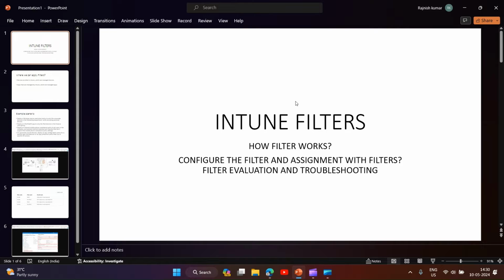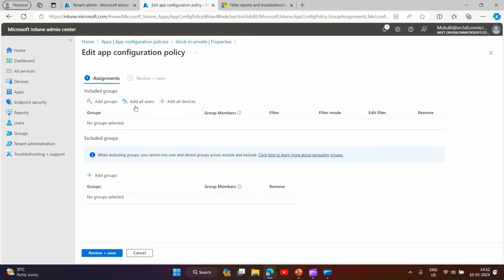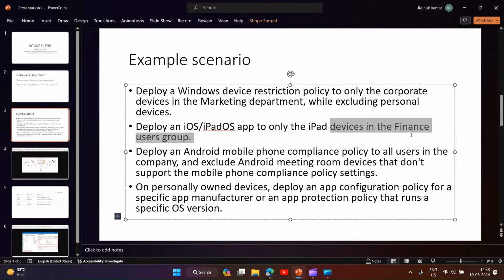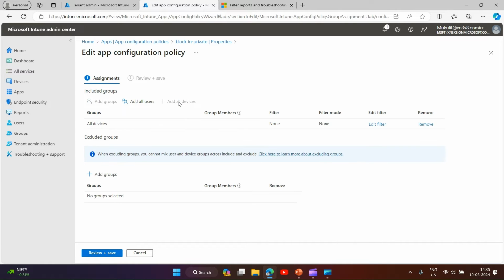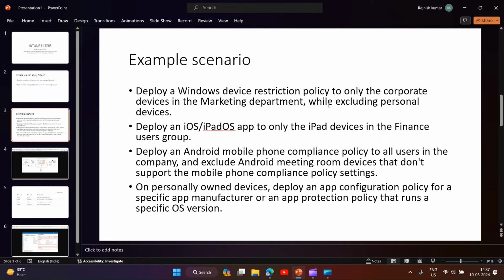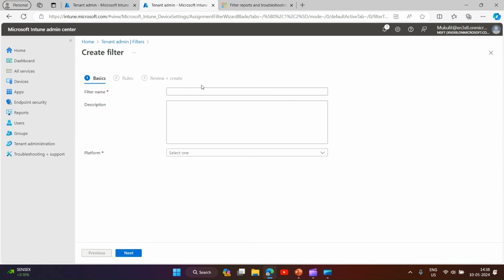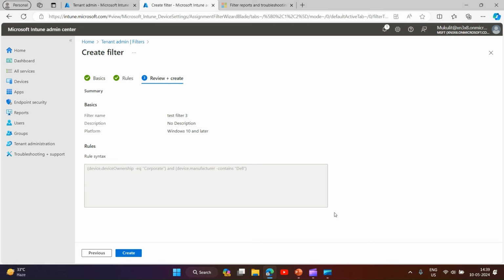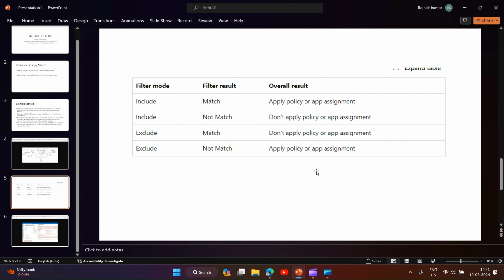How to create and use filters in Microsoft Intune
intune device filter
What is filter in Intune? Tenant Admin- Filter
How to create Filter in Intune.
How filters work with Intune virtual groups while assigning any policy in Intune.
How to use Filters in different scenarios to get the required assignment.
Why Filters are better than EntraID device groups while assigning any policy in Intune.
Filter evaluation Engine.
Create filter using properties and operators
Device Name, Manufacturer, Model, Device Category, OS Version, Rooted or jailbroken, Ownership, Enrollment profile name, Microsoft Entra join type,
Operating System SKU, App Version, , Device Management Type